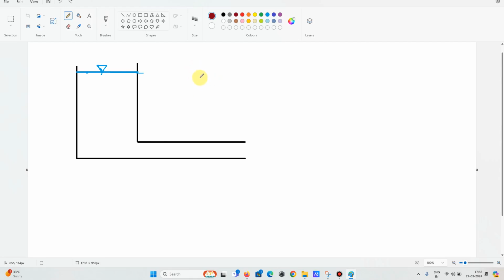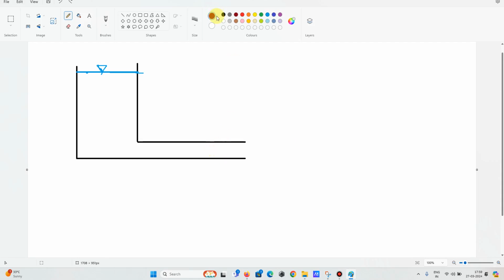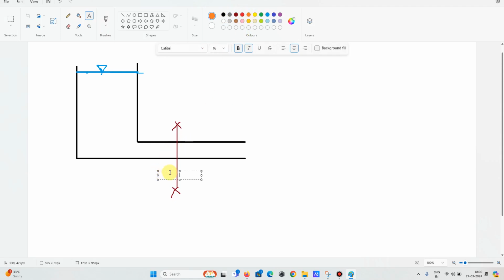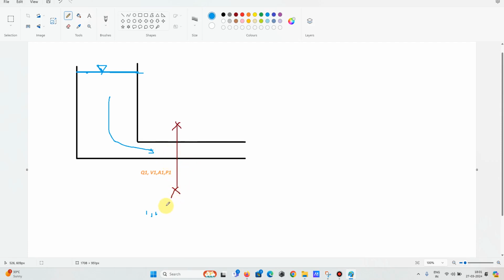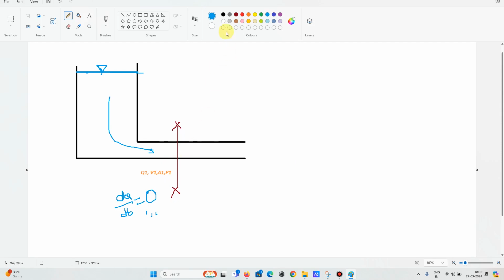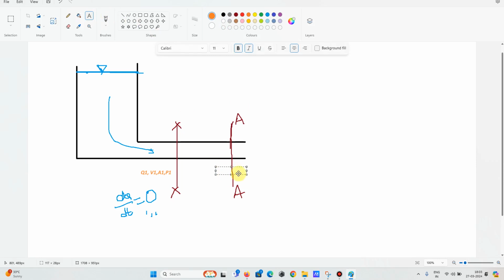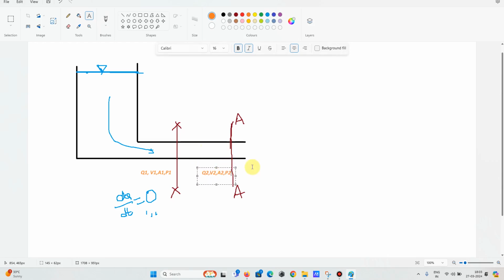Introduction to steady state flow condition(concept)